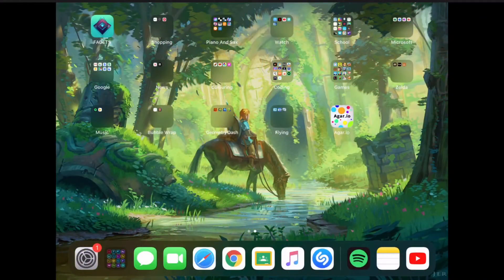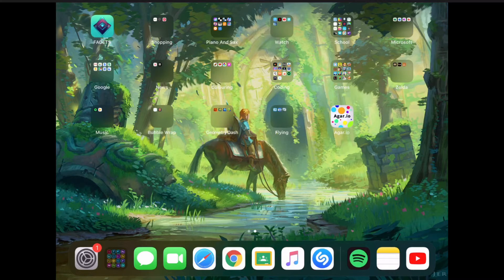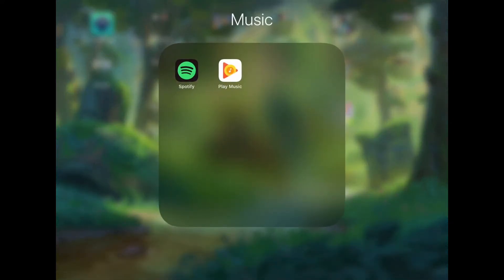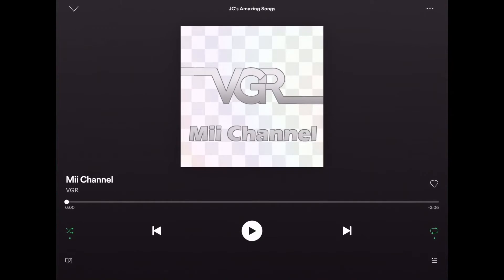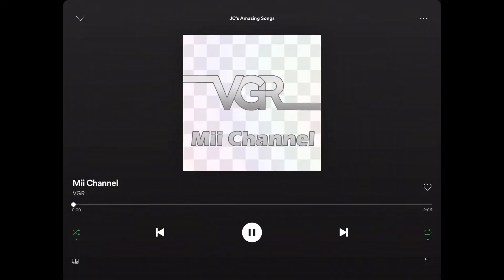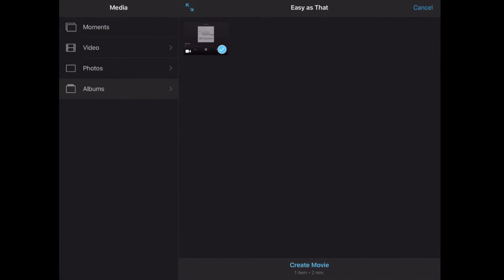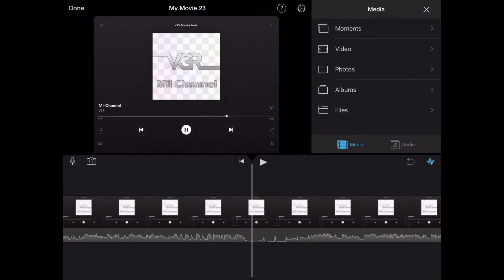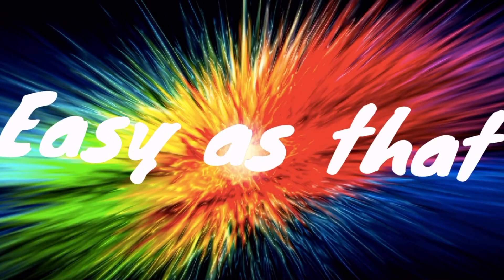How to export songs from Spotify and Apple Music into IMovie